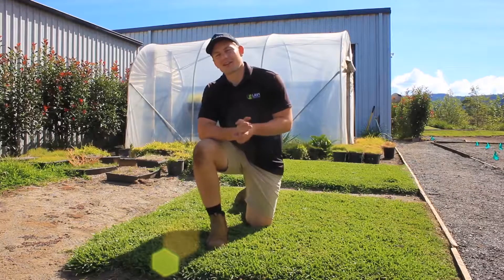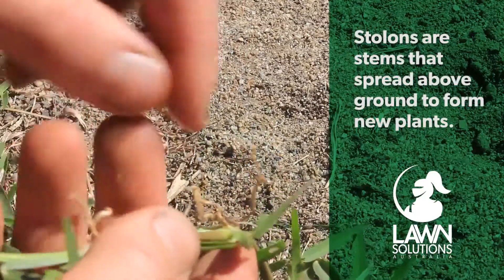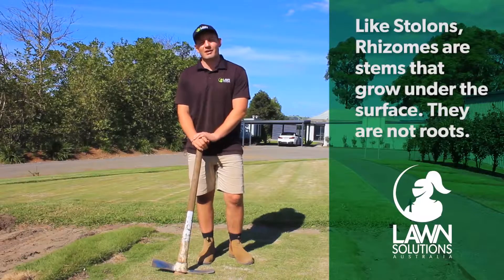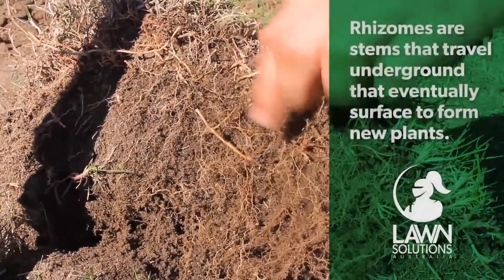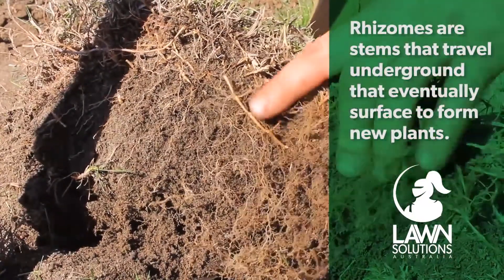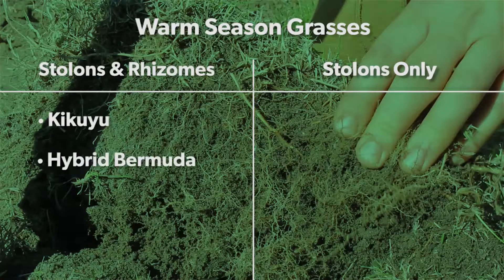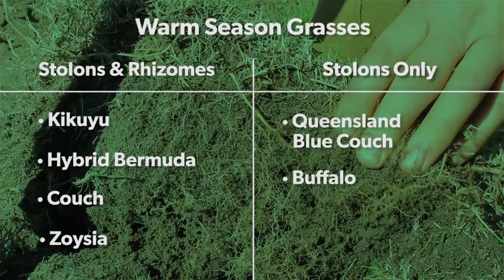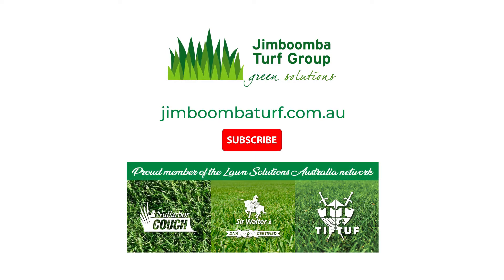Stolons & Rhizomes | Jimboomba Turf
Today we're going to take you back to our roots. Our lawn roots that is and talk about Rhizomes, Stolons and what they look like in your lawn.

Whenever you talk about your lawn spreading or establishing, you tend to talk about the runners or Stolons that spread out across the ground. Stolons are in fact stems not roots that produce nodes from which new plants form. Stolons will help the spread into bare spots and thicken a lawn. Below the surface there are stems known as Rhizomes a common misconception is that Rhizomes are roots. When in fact they to are stems.

Rhizomes grow below ground for a short distance then rise to the soil surface to form new shoots. In some grass species rhizomes produce growing points, often referred to as nodes which give rise to roots and shoots forming new plants.

Rhizomes are usually white. All warm season grass plants have Stolons while some varieties such as Kikuyu, Hybrid Bermuda, Couch and Zoysia have both Stolons and Rhizomes. Queensland Blue
Couch and Buffalo grasses only have Stolons.

It is important to understand how your particular turf variety grows, so you can undertake correct lawn care. This is especially important when removing thatch or managing the correct mowing height for your lawn.